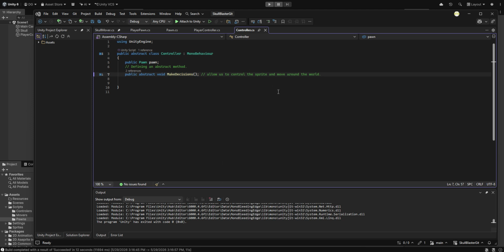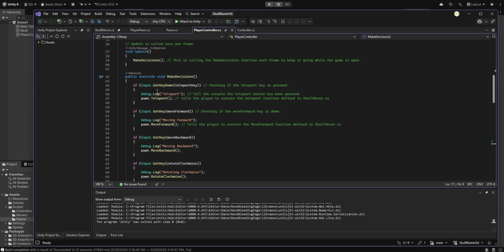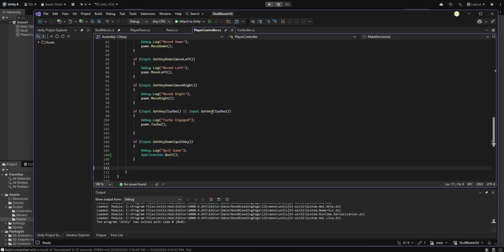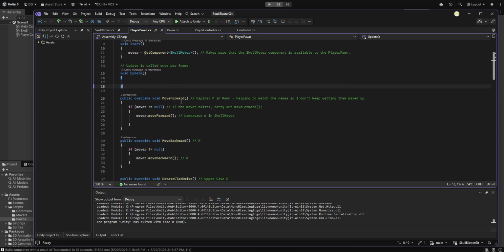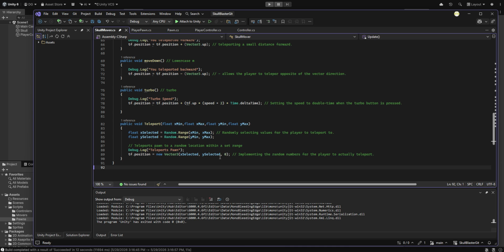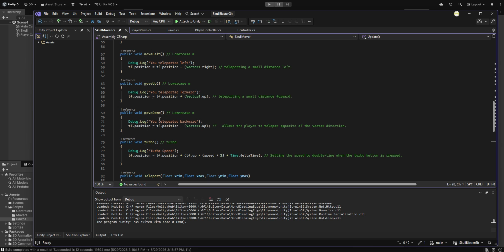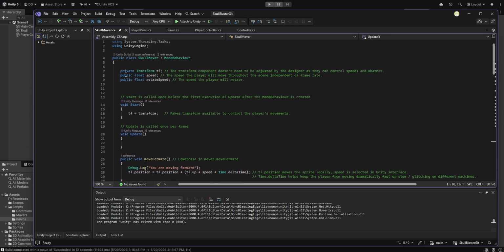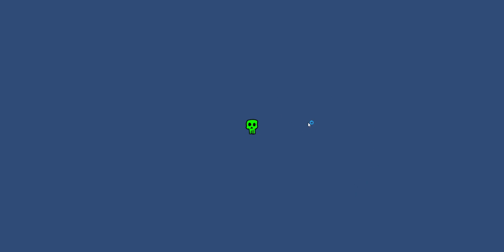MoveItTrooper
Making a sprite move around the screen and create options in the Unity interface that the designer can adjust.